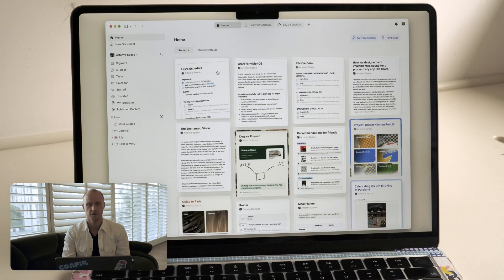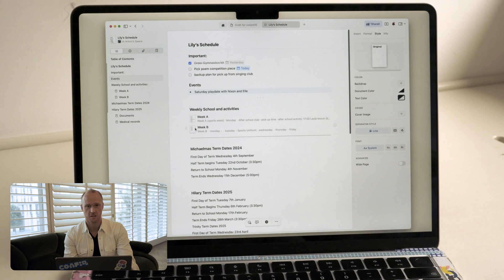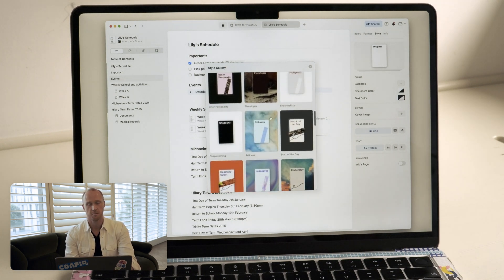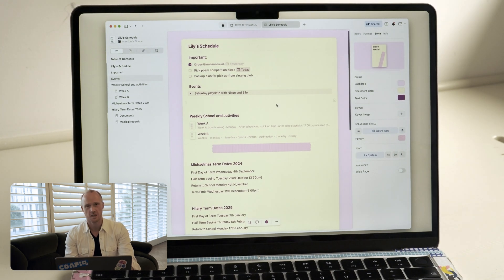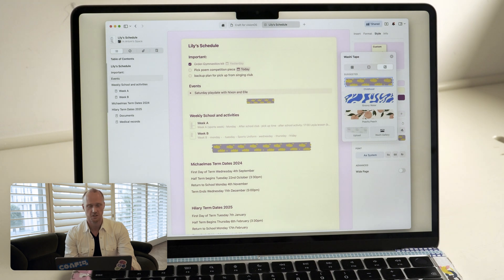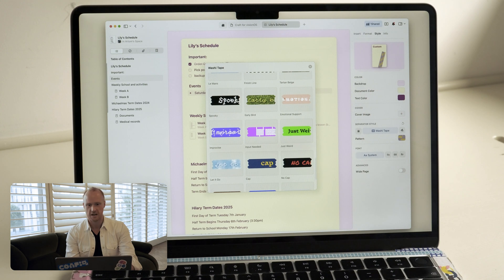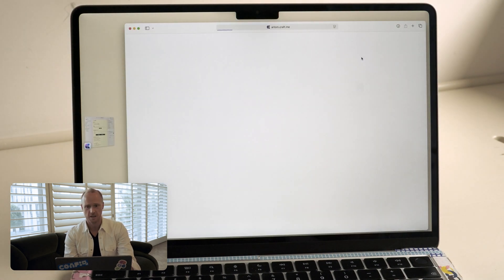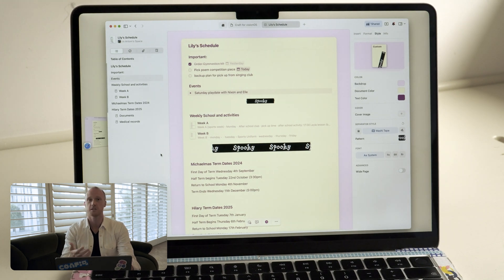Craft Styling Beta - Level Up Your Document Appearance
Our new Beta Styles function offers a fun and intuitive way to make your content pop by allowing you to customize the backdrop, cover image, text, and even the color of your whole document at once. Washi Tapes separators will give your pages a unique look and feel.

00:00 Intro
00:30 Open Style Gallery
01:00 Washi Tapes